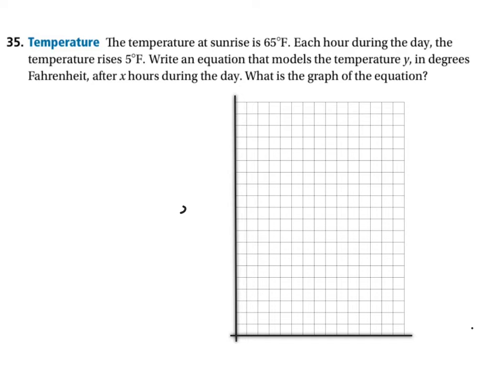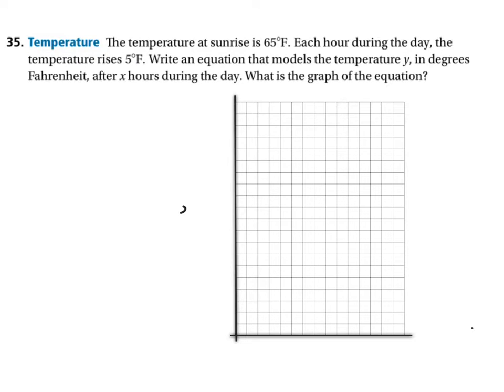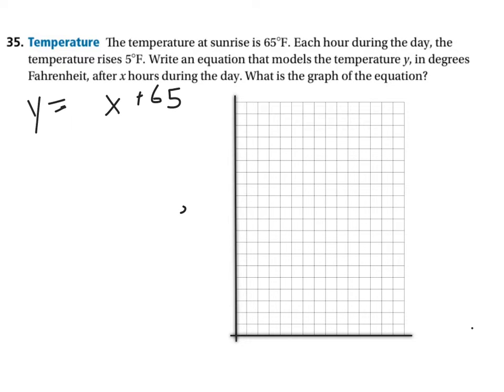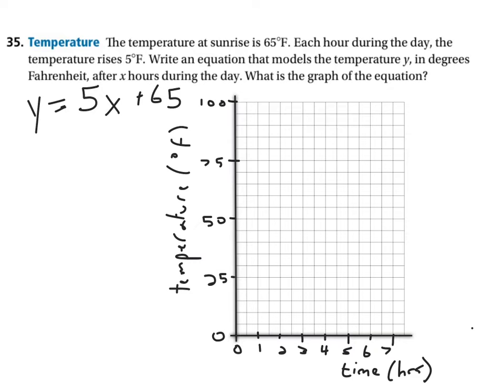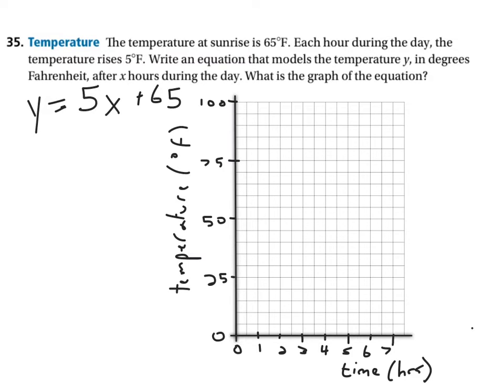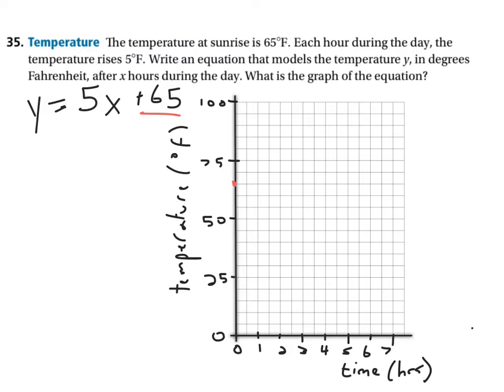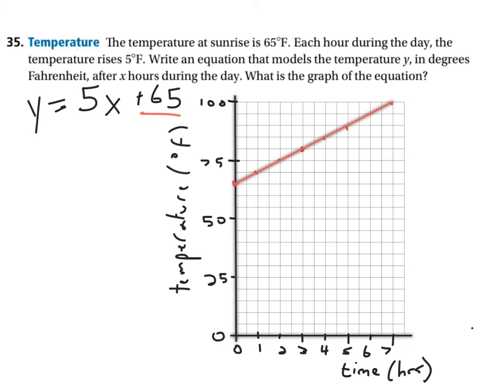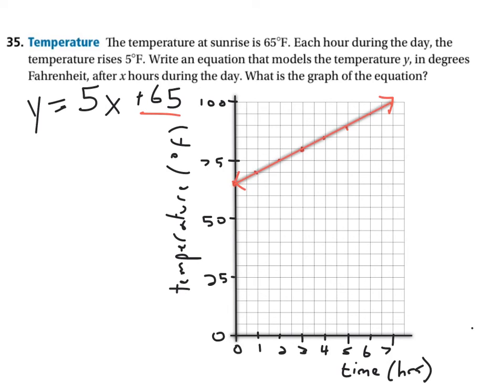Alg Pg. 312 #35